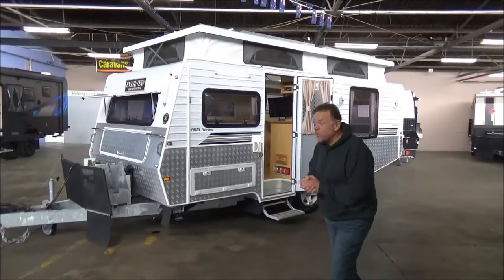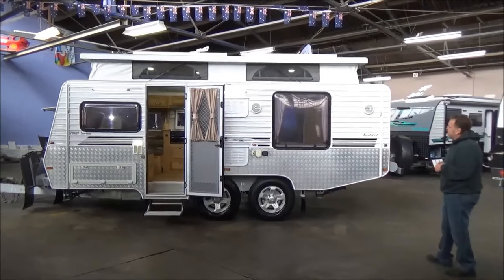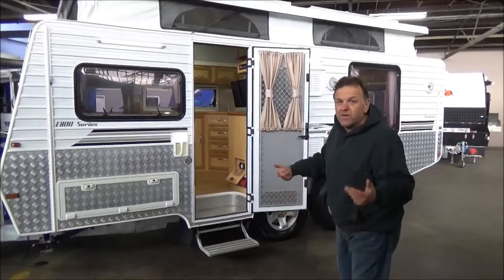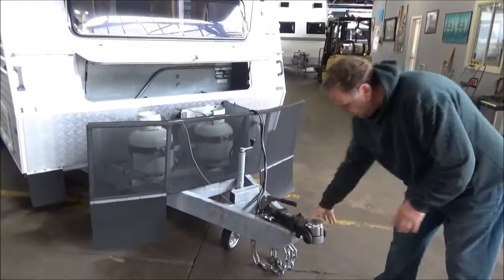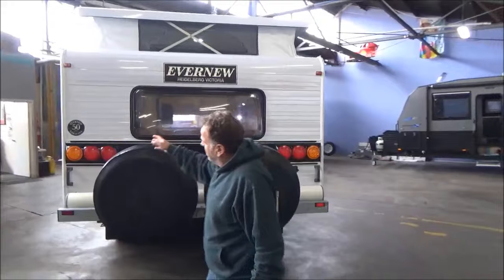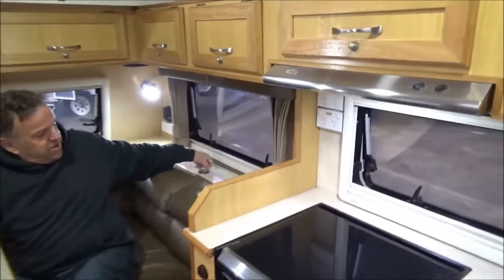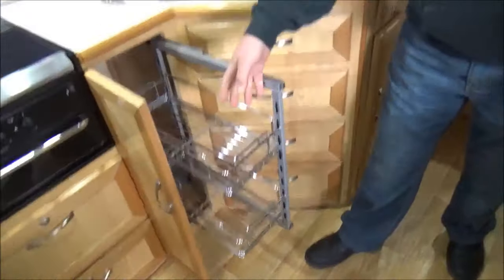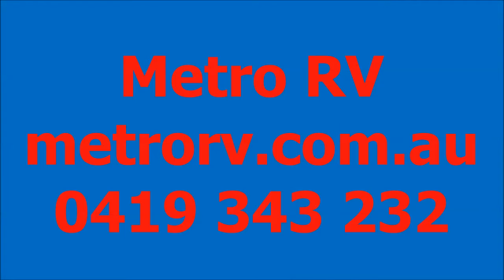EVERNEW E800 SERIES RAZOR BACK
The Caravaners Caravan!!! Built Like a Tank, This Evernew Razorback Twin Axle Pop Top...Loaded with Goodies like Full Independent Cruise Master Suspension with Air Bag Upgrade, Webasto Diesel Heater, Free Camp Like a King with Loads of Batteries, Solar Panels and Invertor, Full Annex and Awning, Toyota Landcruiser Wheel Upgrade with 2 x Spares, Huge 2 Door Compressor Fridge, Spacious Club Lounge, Hot Water System with External Shower and More!
One Fastidious Owner, Stunning Van!!!